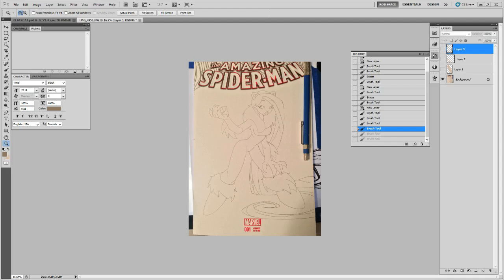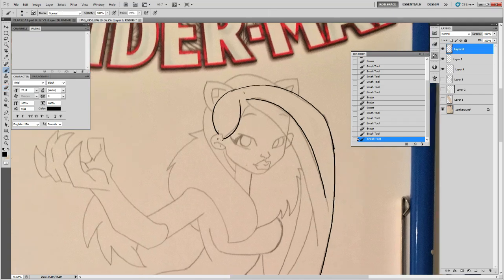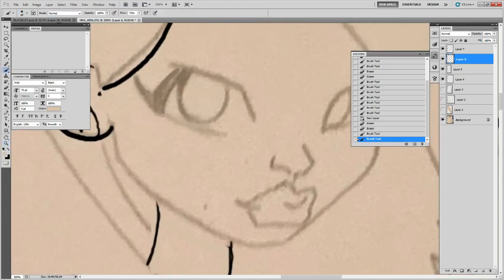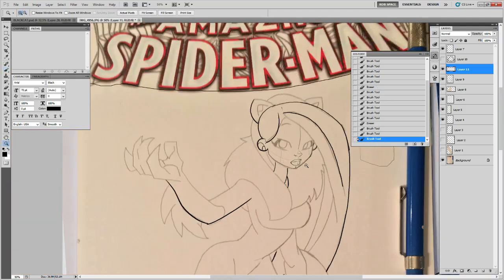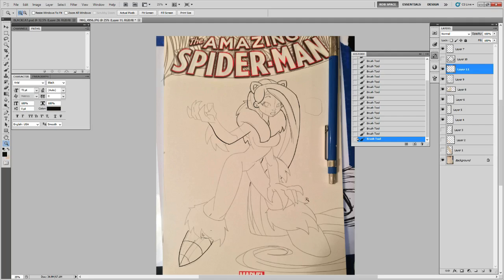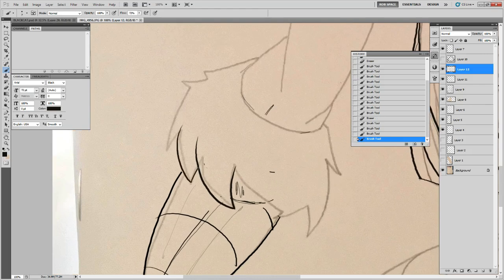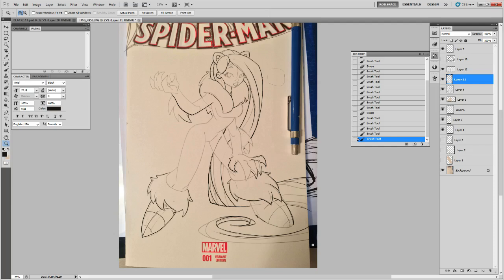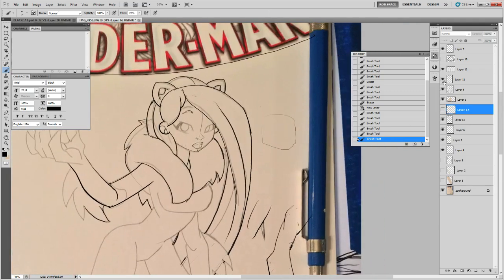Art Tips: Drawing - Line Quality & Construction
Music Info: I've licensed all my tunes thru Audio Jungle, the opening song is "Master Plan Revealed" from composer Ron Passaro aka takingaction, You can find more of his music

Sketchcraft - The Podcast for Art, Games, & Comicbook Junkies.